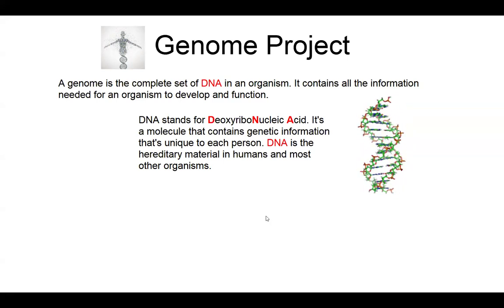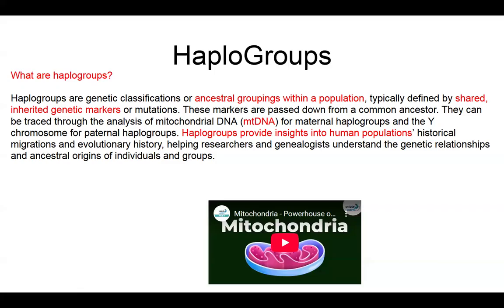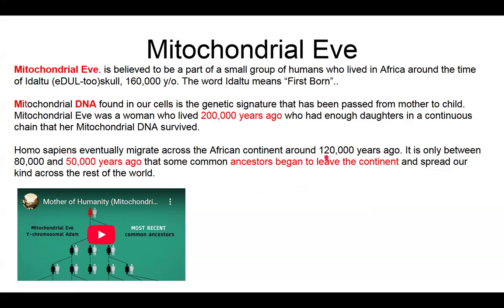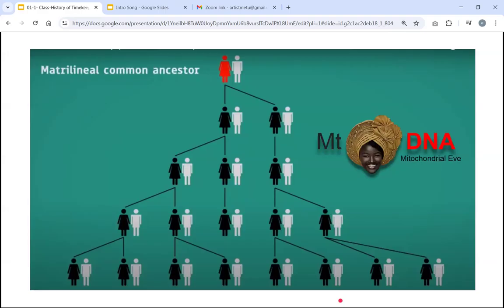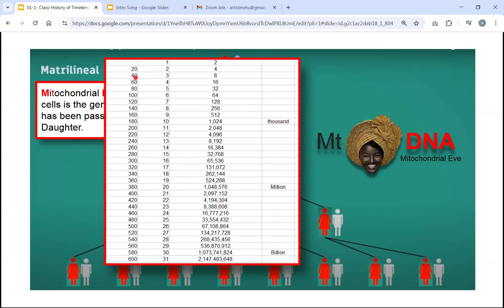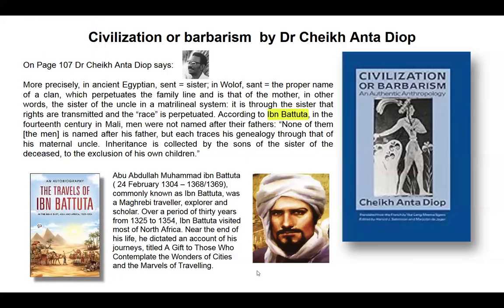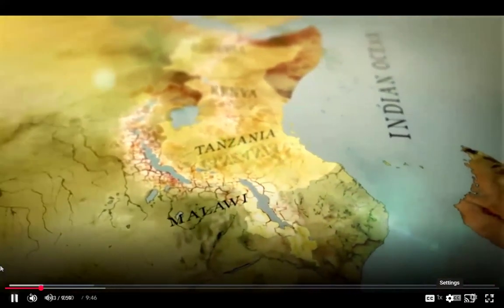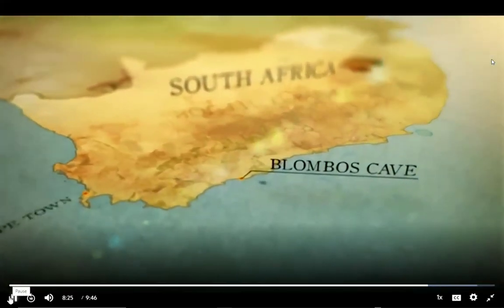Part 4: The Human Genome Project: Tracing Ancestry and Genetic Migrations Out of Africa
Baba Metu delves into the Human Genome Project (HGP) and its implications for understanding human origins and ancestry. Baba Metu explains how the HGP identified and mapped all the genes in the human genome, leading to the development of the haplotype map, a tool for identifying genetic variations related to health and disease. A key concept discussed is mitochondrial DNA (mtDNA), which is inherited only from the mother and can be traced back to a single common maternal ancestor known as "Mitochondrial Eve," believed to have lived in Africa around 200,000 years ago. Baba Metu highlights how studying haplogroups, genetic classifications based on shared inherited genetic markers, provides insights into human migrations and evolutionary history, supporting the idea that all modern humans can trace their origins back to Africa.